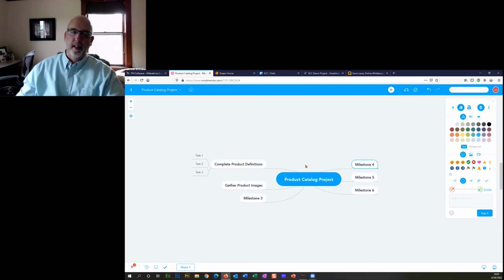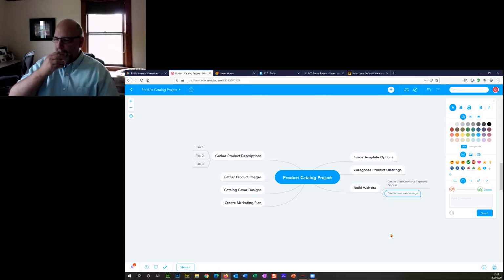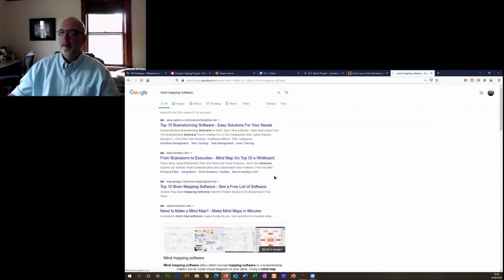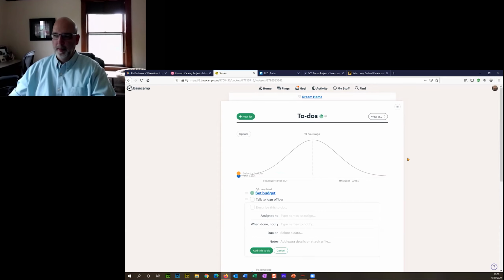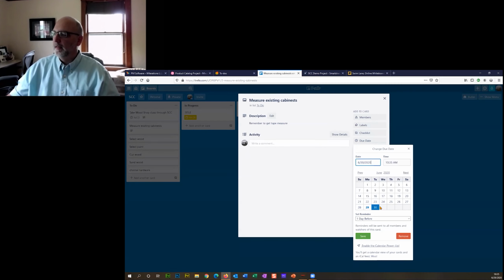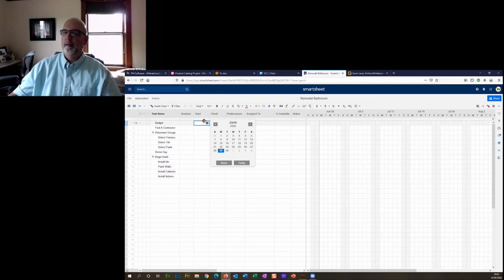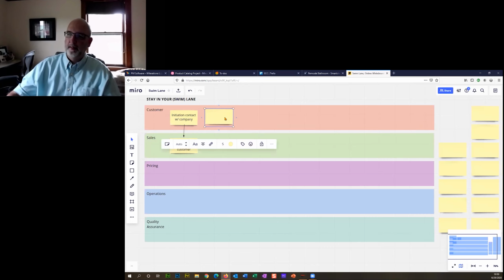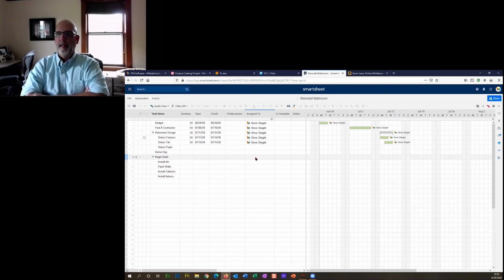Getting A Grip On Project Breakdown Tools